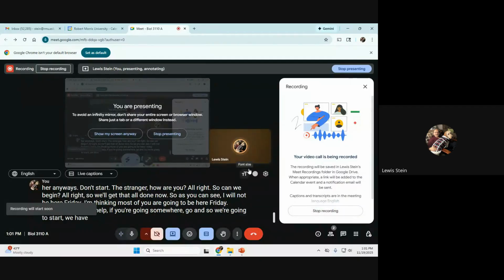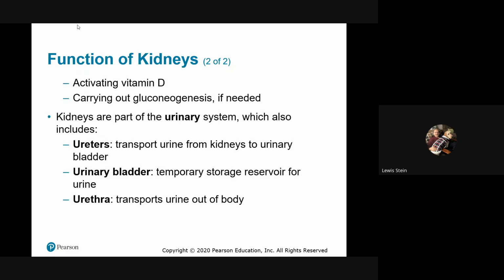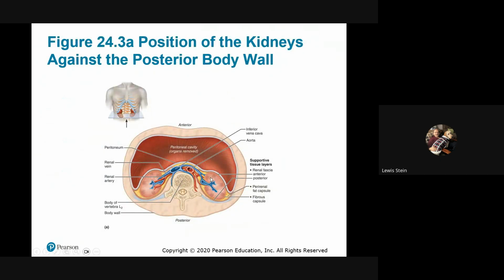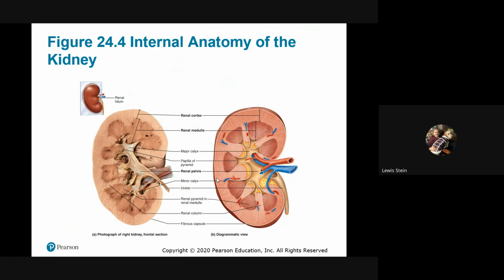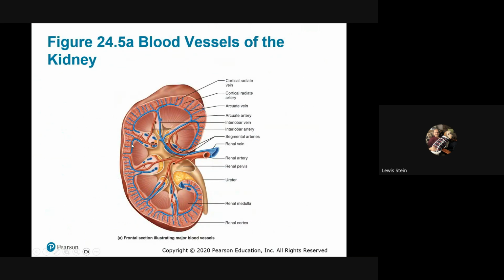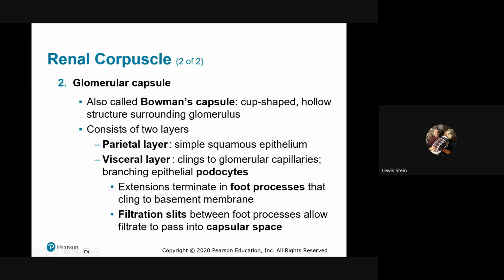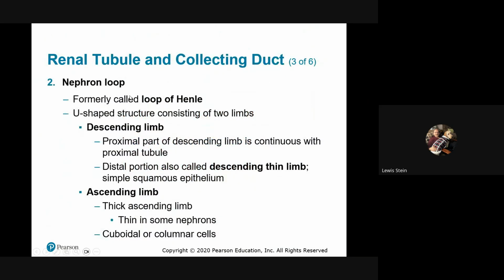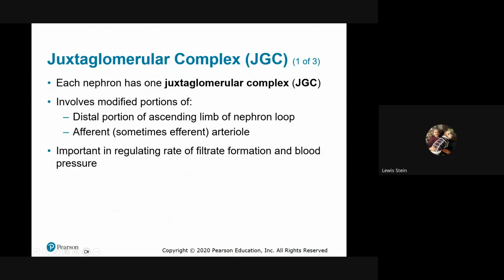Biol 3110 A 2025 11 19 12 48 EST Recording